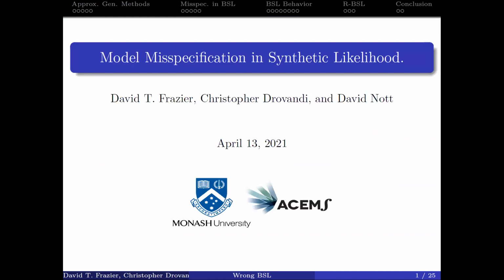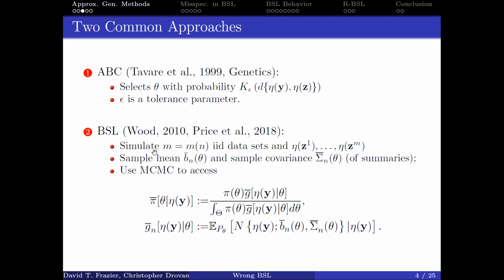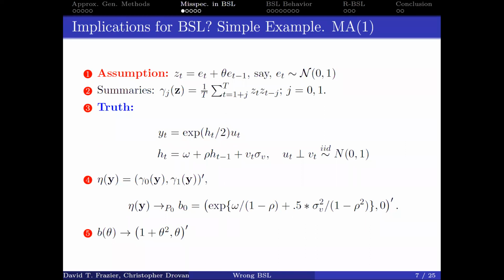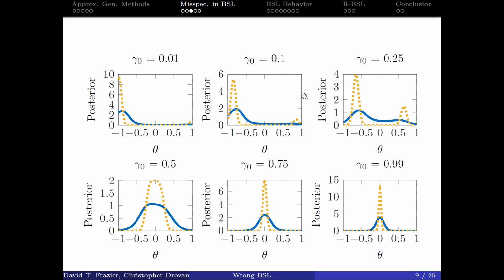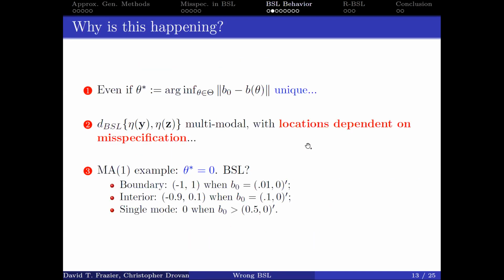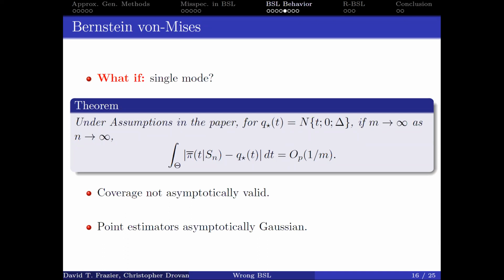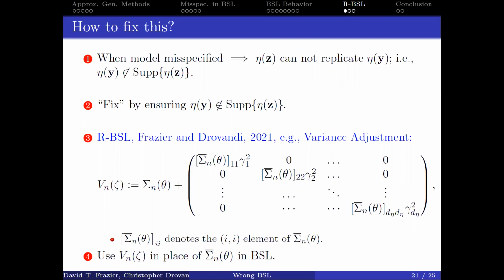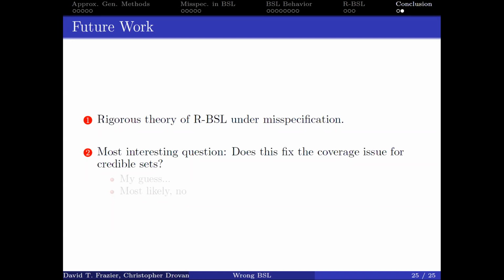David Frazier: Synthetic Likelihood in Misspecified Models: Consequences and Corrections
ABC in Svalbard 2021 Workshop